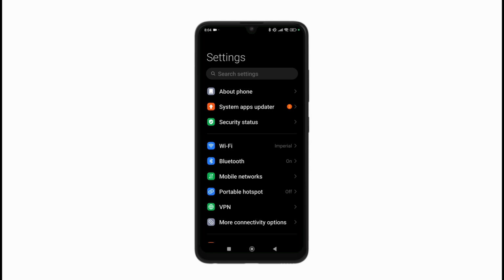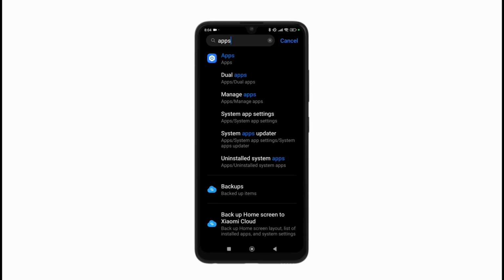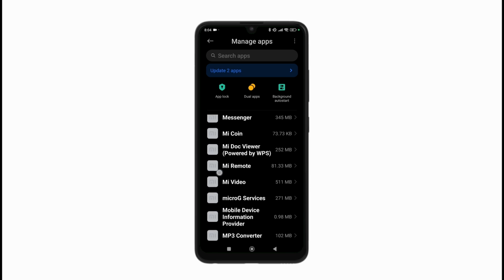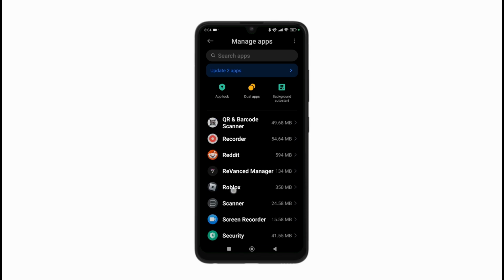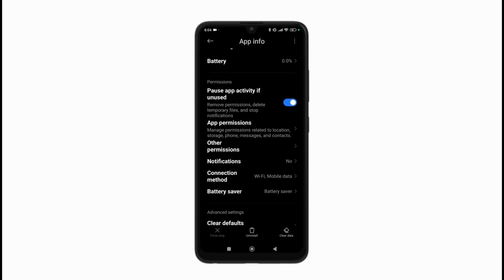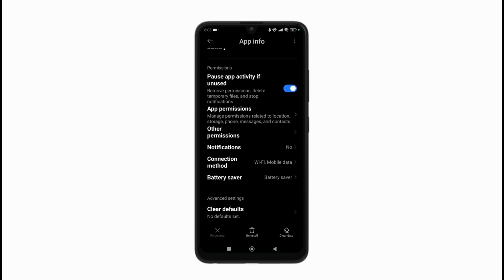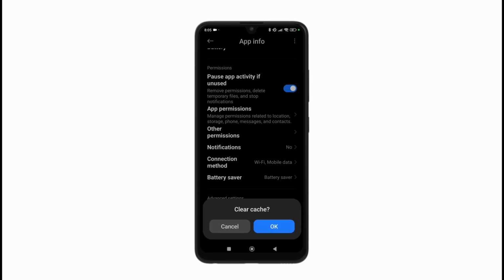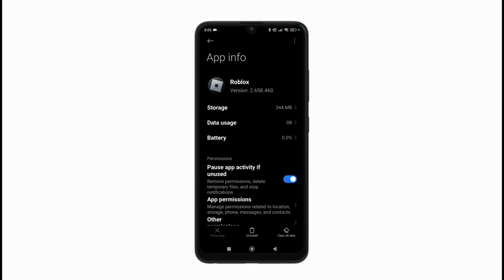How to Fix Roblox Error Code 600 – Easy Steps to Solve! 🎮